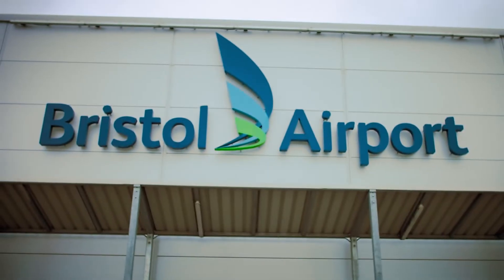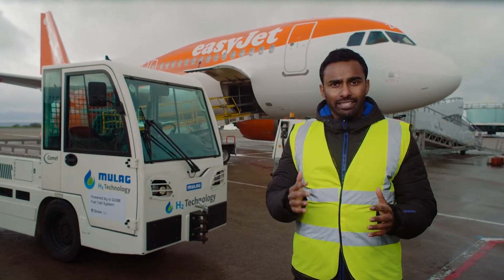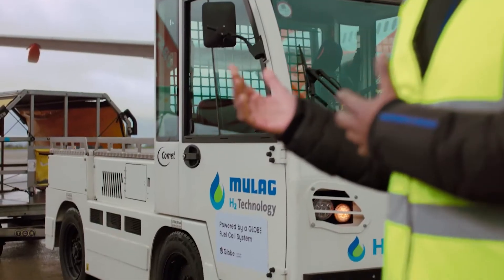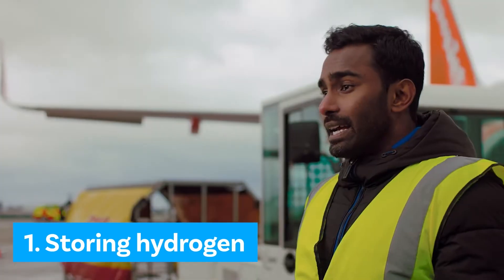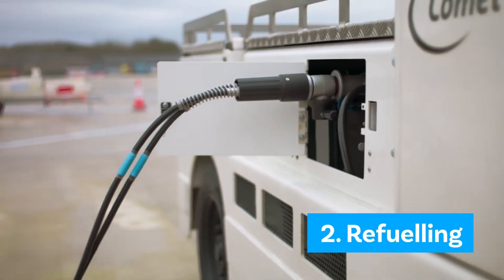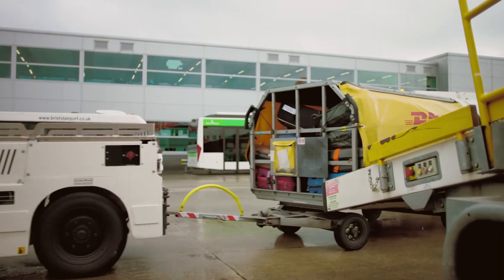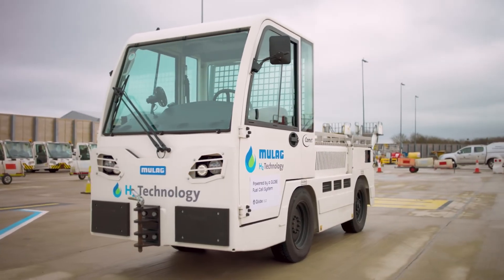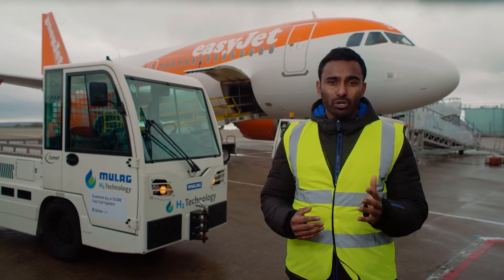easyJet leads first hydrogen refuelling trial at a major UK airport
Our Head of Net Zero, Lahiru Ranasinghe, walks us through the key stages of the first hydrogen refuelling trial ever to take place at a major UK airport. The easyJet-ed project took place at Bristol Airport and involved several industry experts, including the UK’s Civil Aviation Authority. This trial will help inform the first safety guidance and regulatory policy for hydrogen’s use in an airside environment in the UK – a significant milestone in hydrogen’s journey to becoming the next generation fuel for short haul aviation.